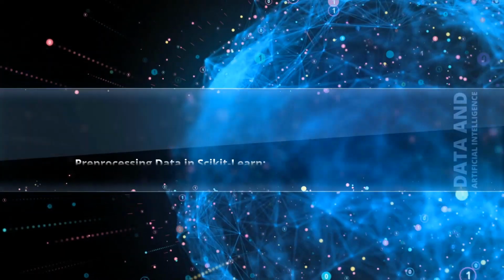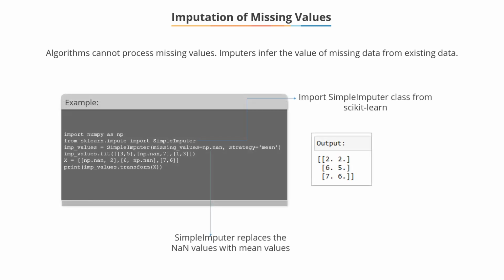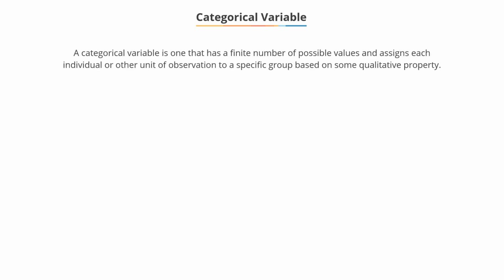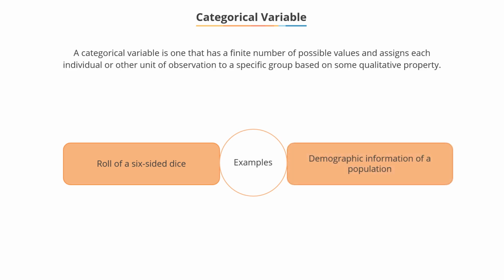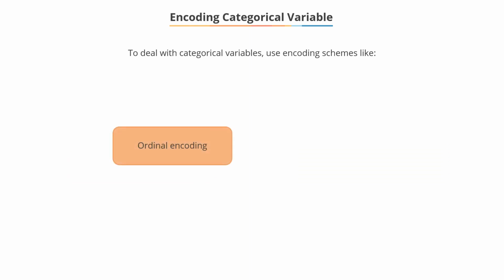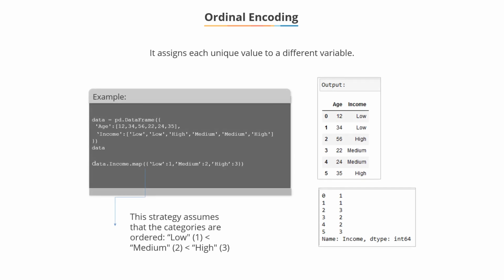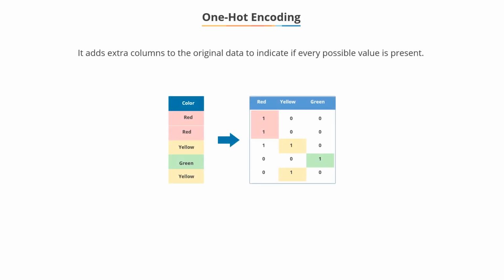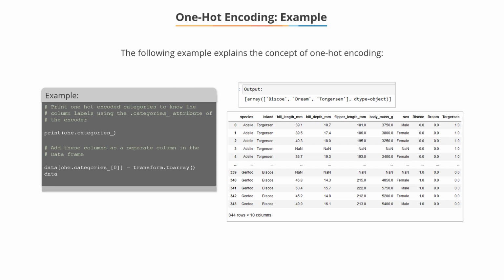Preprocessing Data in Scikit-Learn: Part 3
Preprocessing Data in Scikit-Learn: Part 3 is a tutorial that concludes the introduction of data preprocessing with Scikit-Learn, a Python library that provides tools for machine learning and data analysis. Data preprocessing is the process of transforming raw data into a format that is more suitable for machine learning algorithms. It can involve tasks such as scaling, encoding, imputing, or selecting features. In this tutorial, we will learn how to use some of the specialized preprocessing functions and classes in Scikit-Learn, such as PolynomialFeatures, KBinsDiscretizer, FunctionTransformer, and ColumnTransformer. We will also learn how to customize our own preprocessing functions and classes using the TransformerMixin and BaseEstimator interfaces. We will use the same Titanic dataset as in Part 1 and 2, which contains information about the passengers who survived or died in the Titanic disaster. We will use this dataset to perform a logistic regression, a binary classification algorithm, and evaluate its performance. By the end of this tutorial, we will have a comprehensive understanding of how to prepare our data for machine learning in Python with Scikit-Learn.